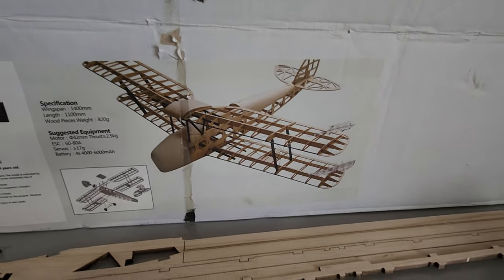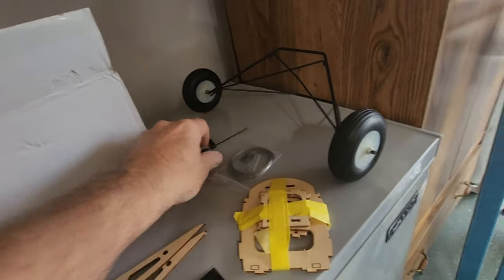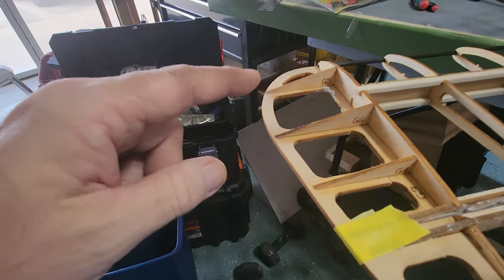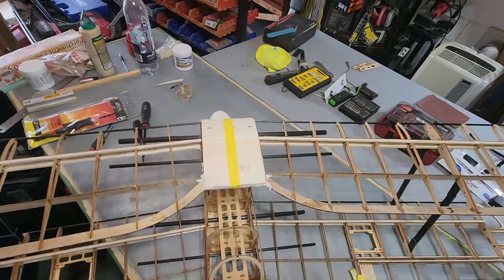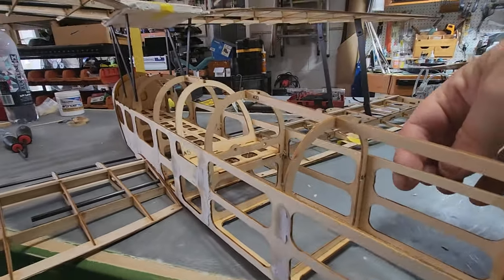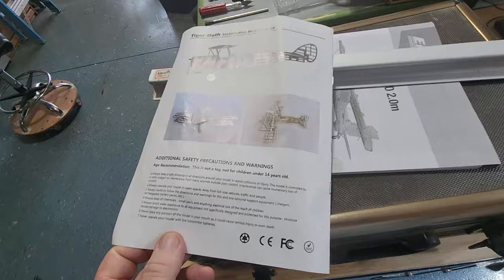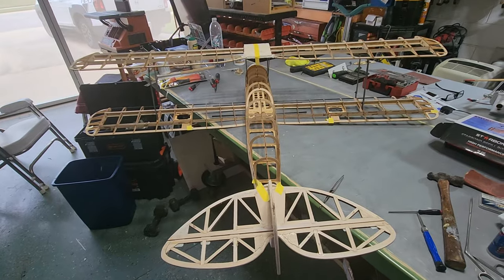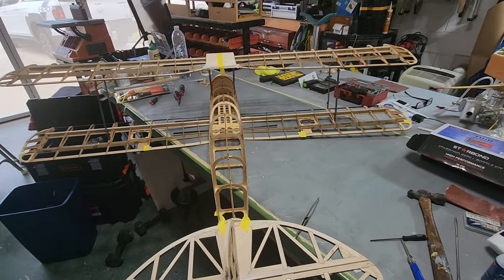De Haviland Tiger Moth 1400mm kit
This lazor cut kit is for expert bulder only